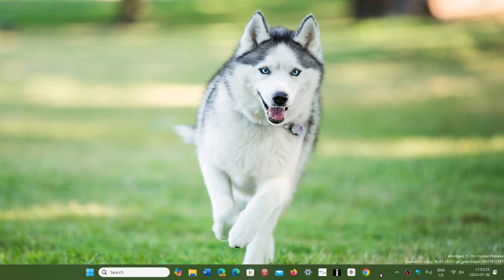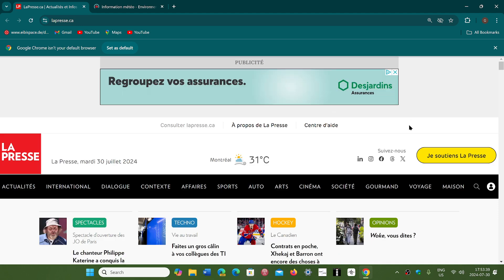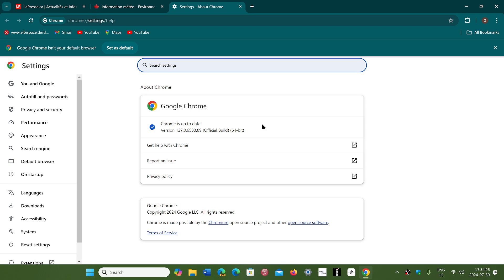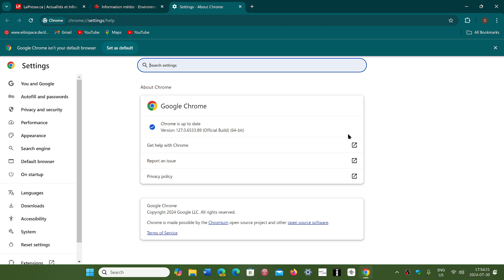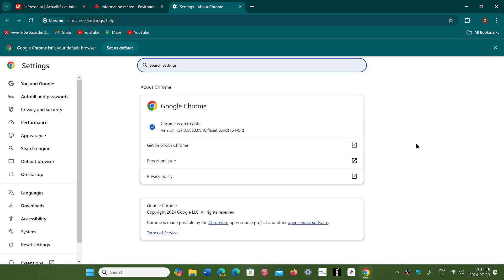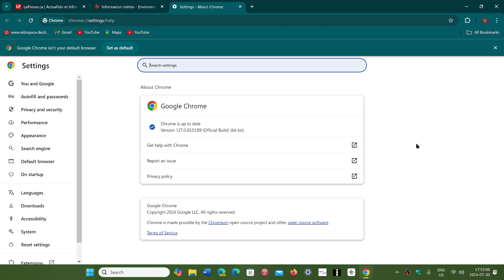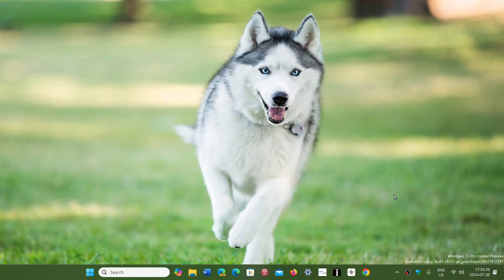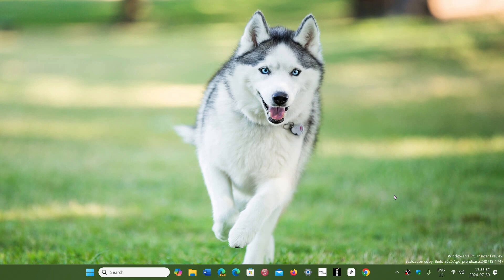Google Chrome Web browser weekly security updates are here with 1 zero day critical flaw and 2 high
Very important to update this week with a Zero Day exploit in the wild!